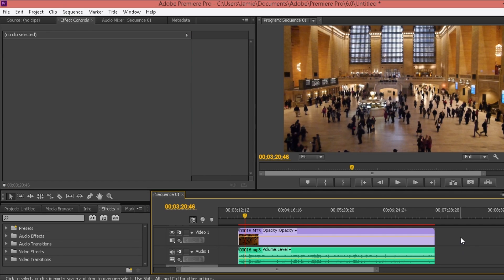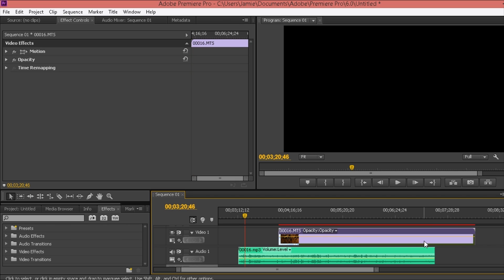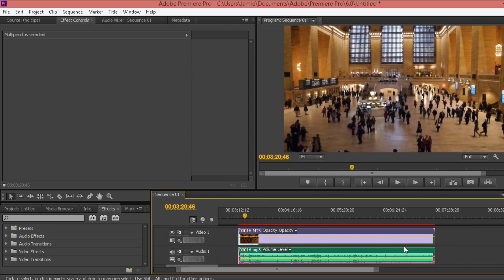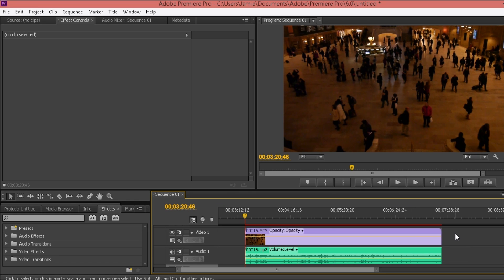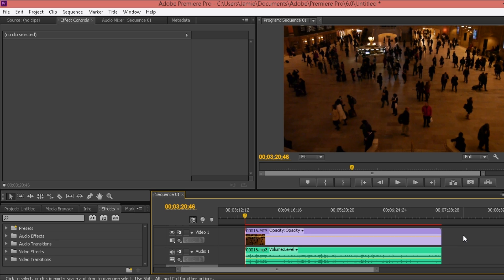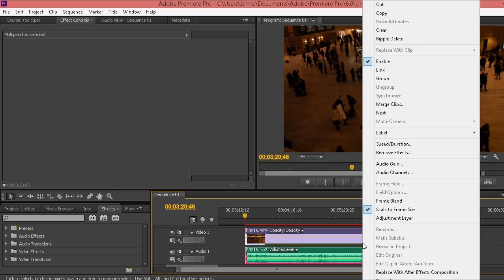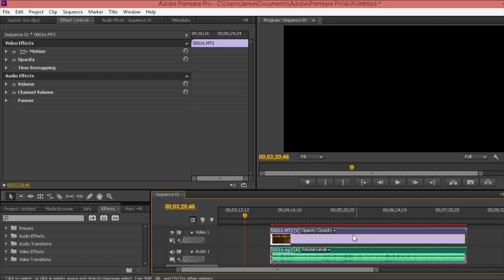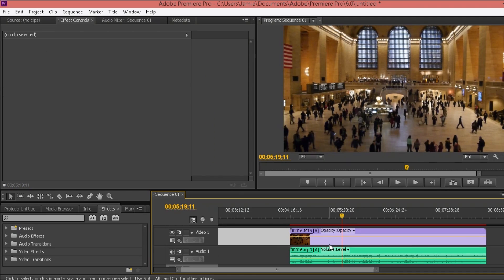How To Link Layers In Adobe Premiere Pro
This video will teach you how to link video and audio layers together, you could also use this to link an entire scene together etc there is no limit in Adobe Premiere Pro to how much you can link
Thanks!